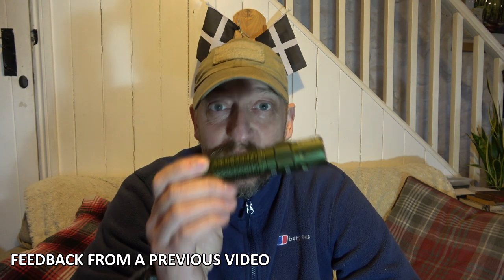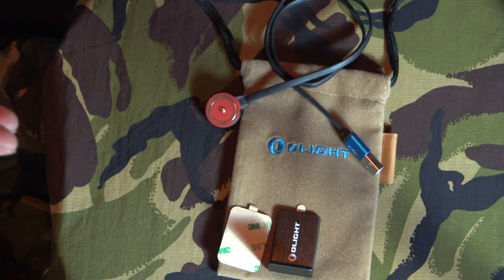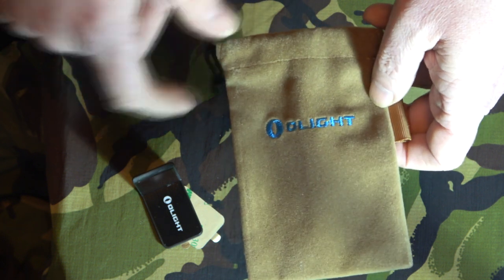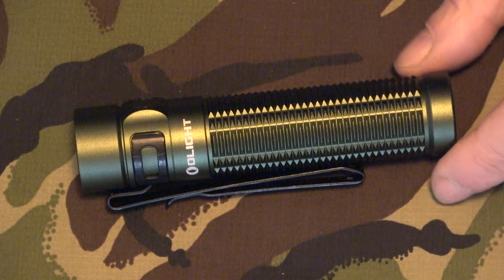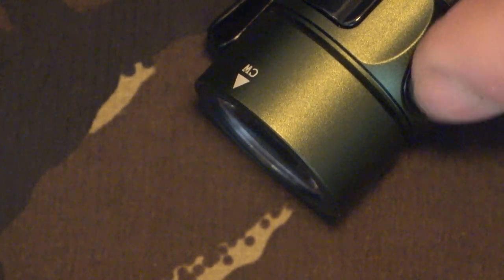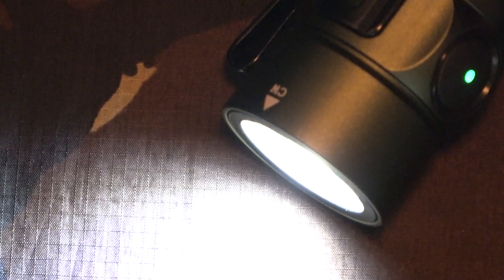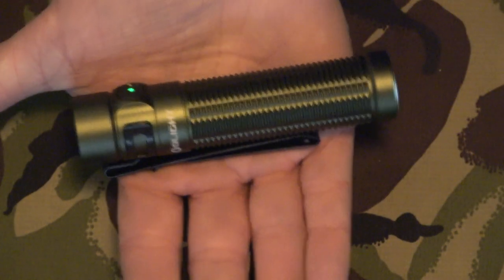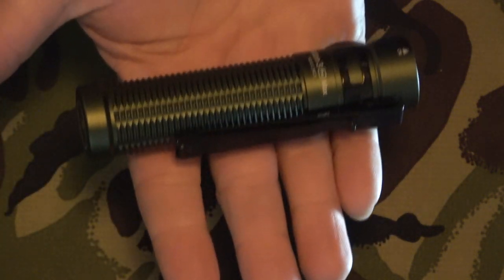NEW FOR 2023 - PREPPER EDC TORCH - BATON 3 PRO MAX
Sign/login to get a free Gober dog light

Olight Baton 3 Pro Max Magnesium Alloy Desert Tan ,30%Off(RRP:￡99.99,Sale price:￡69.99);

Olight Baton 3 Pro Max Black/OD Green,30%Off(RRP:￡89.99,Sale price:￡62.99);

Baton 3 Pro Max Magnesium Alloy Desert Tan +i1R2 Desert Tan,40%Off(RRP:￡117.94,Sale price:￡70.76);

Baton 3 Pro Max Magnesium Alloy Desert Tan +i3T Pinwheel Blue,40%off( RRP:￡119.94,Sale price:￡71.96);

Baton 3 Pro Max Black+Gober Kit Black,40%off( RRP:￡119.94,Sale price:￡71.96);

Baton 3 Pro OD Green CW+iXV OD Green,40%off( RRP:￡111.94,Sale price:￡67.18).